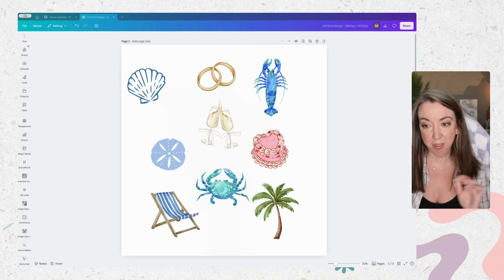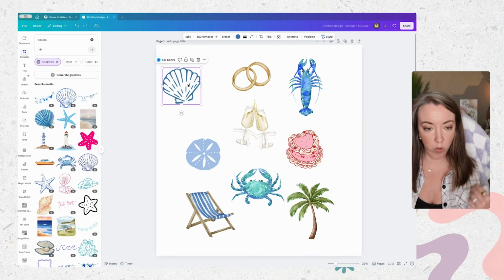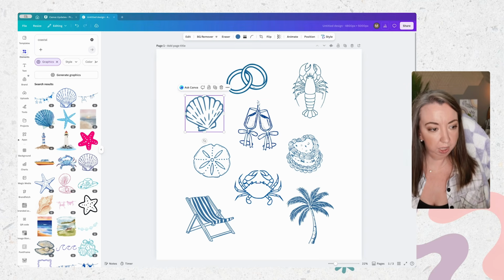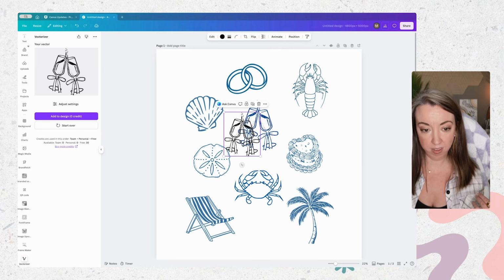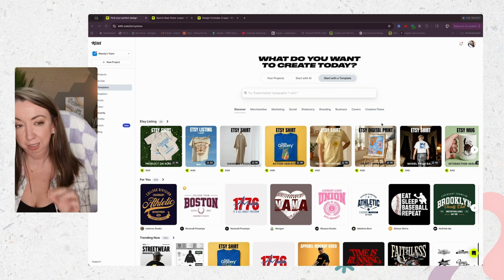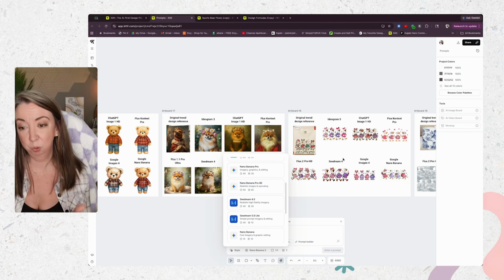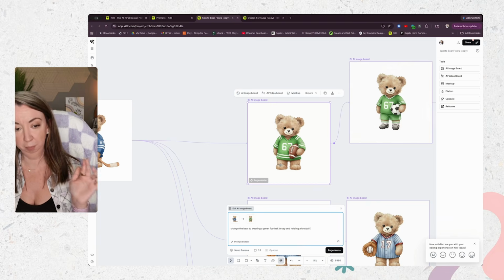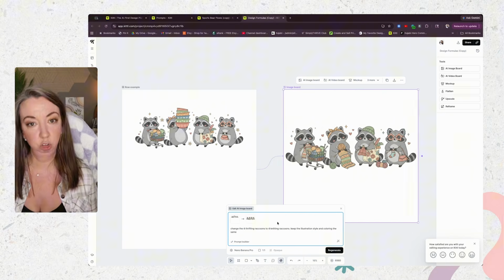My 2 Simple Tricks for Using AI in Designs (without contributing to the AI slop)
In a world where it feels like AI is taking over everything and is often resulting in designs that can only be classified as AI slop, I have leaned into keeping things really simple when it comes to using AI as part of my design process.

For this video, I’ll show you the two main design tools that I use every day and how I’m using them for my actual product designs.

  (new users use code: STUDIOM for 30 days of Premium for FREE)

Get exclusive access to my signature POD Growth Framework, specialized learning hubs, resources, templates, live calls, private community, and MORE

||| STARTING A WEBSITE? |||